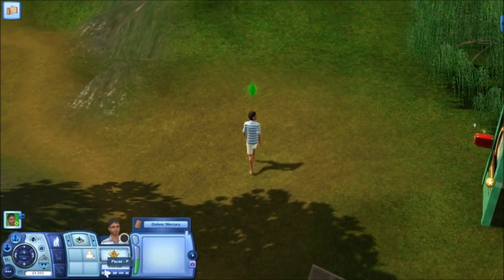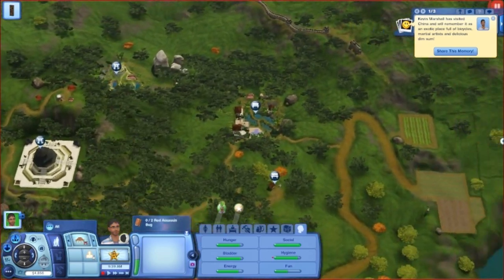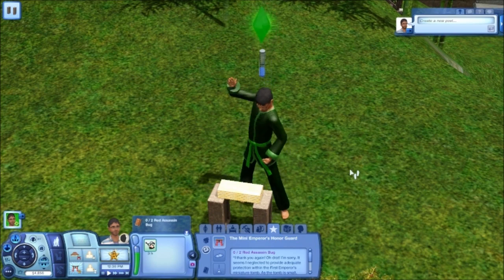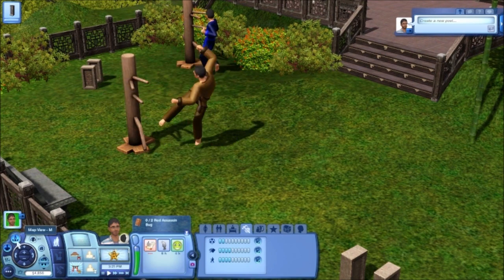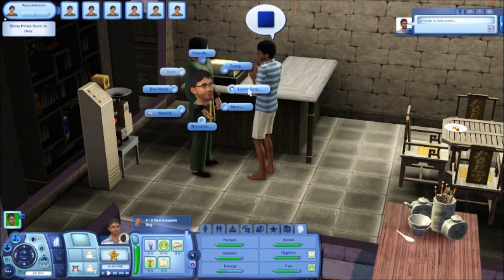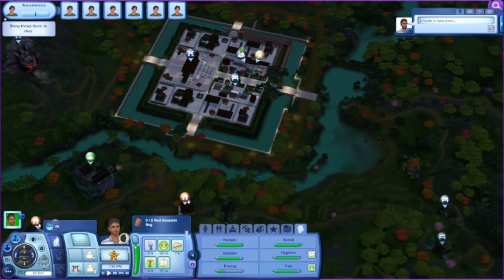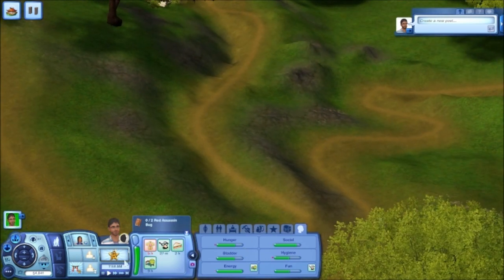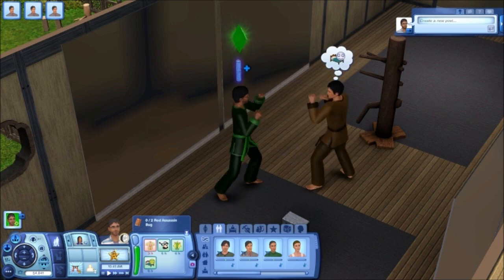Let's Play The Sims 3 World Adventures - Episode 5 - Red Assassin Bugs Are Killing Me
Kevin returns to China to face his biggest challenge yet - the elusive Red Assassin bugs!

This is my first Let's Play series for the Sims 3.  I really enjoying watching so many other channels that show gameplay and have commentary.  After watching so many, I decided to try my very own Sims 3 series.  Looking at all the expansion packs, I decided to try my first series with World Adventures.  I love the tombs in China, Egypt, and France and the new interactions it gives me in my game.  I hope to continue making new Sims 3 series with Supernatural and Seasons once they are both out.  I hope you enjoy and continue to watch!